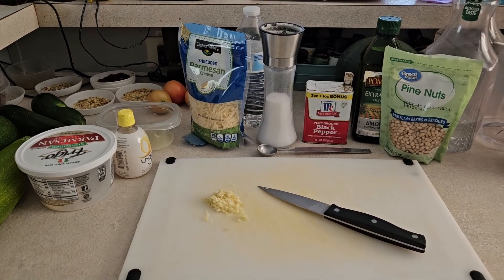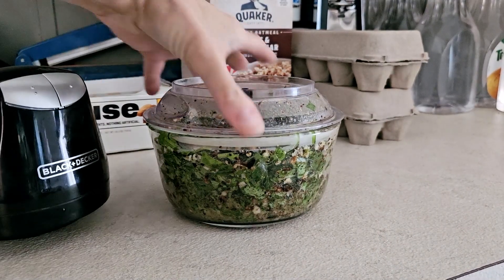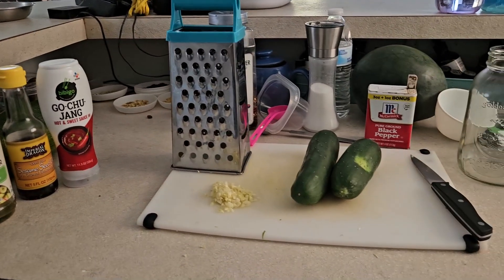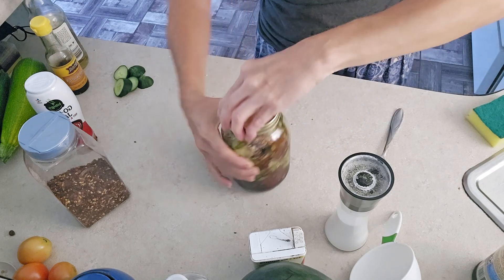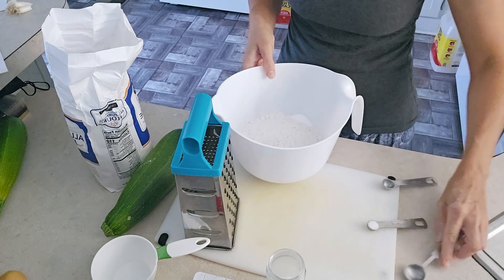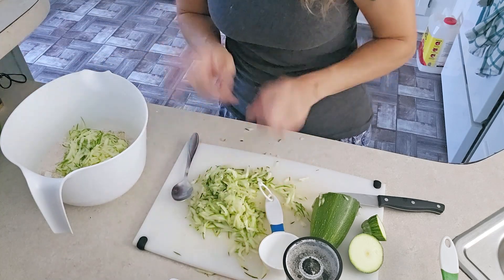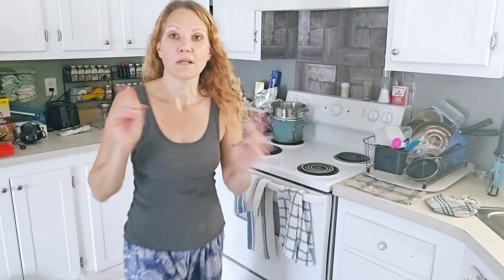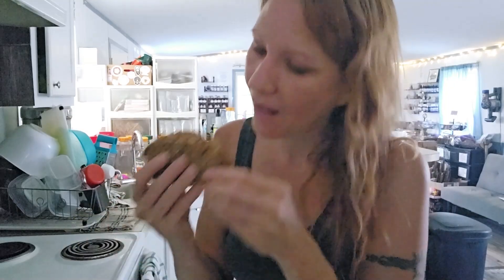3 FARM TO TABLE RECIPES: Using What You've Grown To Make Great Dishes!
3 FARM TO TABLE RECIPES: Using What You've Grown To Make Great Dishes! My property is becoming a food forest. This means that most everything will be edible or medicinal. In this video, I use items from my gardens to create 3 amazing dishes. Find the full recipes in the description below!

Mentions in the Video:
Full Recipes.

Basil Pesto:
-1/2 cup toasted pine nuts
-2 Tbsp fresh lemon juice
-1 garlic clove
-1/4 tsp sea salt
-black pepper
-2 cups basil leaves
-1/4 cup extra virgin olive oil
1/4 cup parmesean cheese

Mix all ingredients in a food processor, adding oil a little at a time, and use on pasta, baguettes, or other dishes. Enjoy!

Cucumber Salad:
-1 cucumber
-2-4 Tbsp soy sauce
-1-2 Tbsp Rice vinegar
-1-2 Tbsp sesame oil
-2 Tbsp Go Chu Jung sweet and hot sauce
-3 tbsp Toasted sesame seeds
-1-2 cloves garlic (minced)

Use a mandolin or cheese grater to slice the cucumber. Put in a glass ball jar. Mix in other ingredients including chopped green onion and minced garlic. Shake in the glass ball jar and let chill in the fridge for one hour. Enjoy!

Zucchini Bread:
Preheat iven to 350 degrees, Bake for 1 hour. Use toothpick to determine if done.
-1 3/4 cup flour
-1 tsp baking powder
-1/2 tsp baking soda
-1/2 tsp salt
-1 1/2 tsp cinnamon
-1/4 tsp nutmeg
-1/2 cup vegetable oil
-1/2 cup brown sugar
-2 large eggs
-2 tsp vanilla extract
-chopped nuts, walnuts or almonds, raisins, chocolate chips (optional)

Mix dry ingredients in a bowl, set aside, mix wet ingredients in another bowl, set aside. Use cheese grater to shred zucchini. Mox all ingredients together and put in an oven safe pan lined with wax paper. Top with nuts, if you wish. Bake for 1 hour.

Video Editor:
Mahad Hussain Chishty